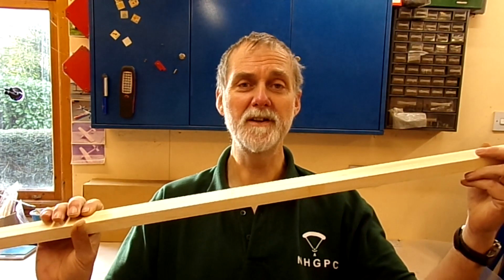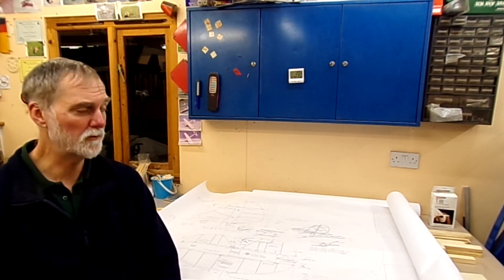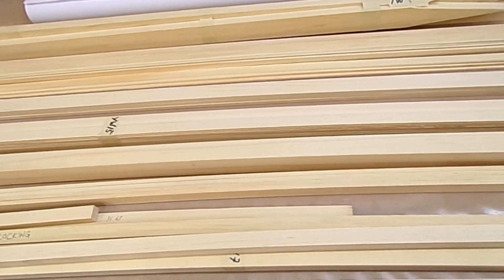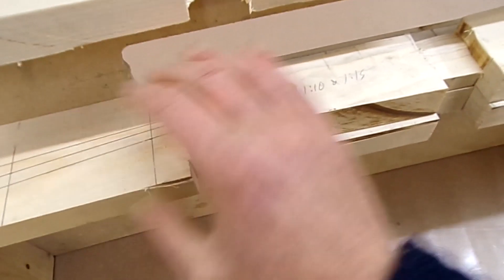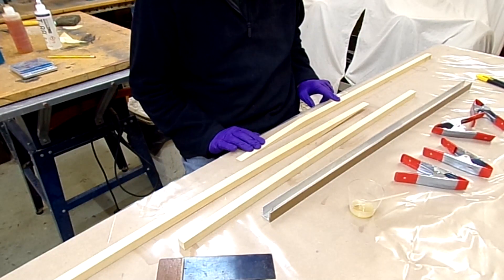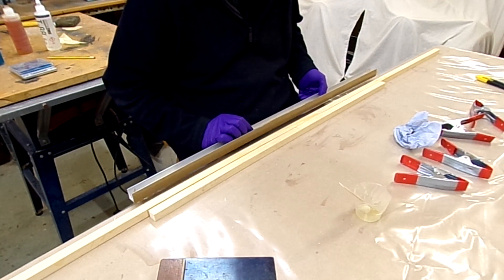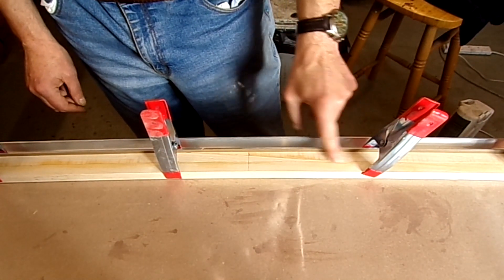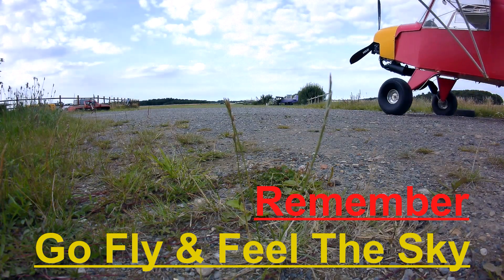EP1 Fisher Youngster V Kit Plane Build - Wood Tail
In this episode we look at what comes with a Fisher Youngster V wood kit plane tail kit. These kits are for people to find out if they are able to and enjoy the build and learn some of the skills needed with a wood aircraft. The Youngster will comply with UK 3 Axis Microlight (SSDR) requirements.

00:00 Intro
00:52 What you get with the kit
04.25 Scarfing method
07:16 Glue up
10:55 Finished item